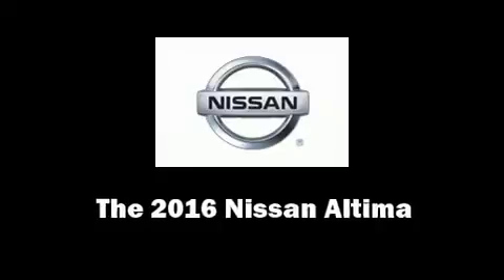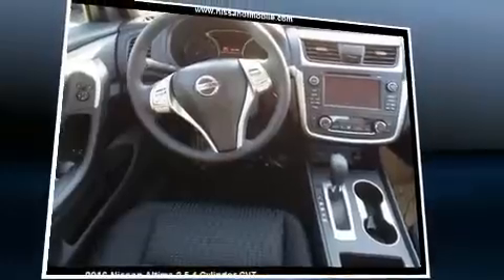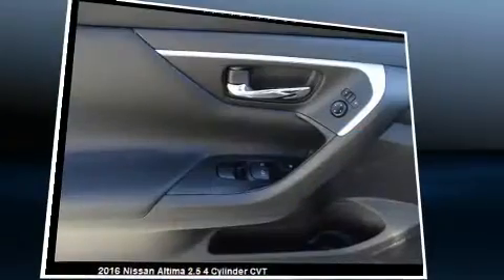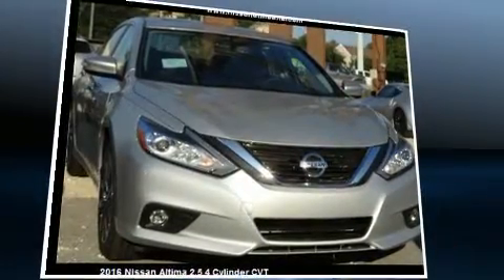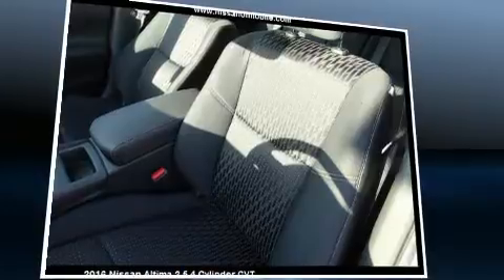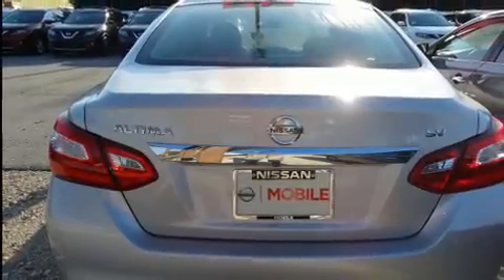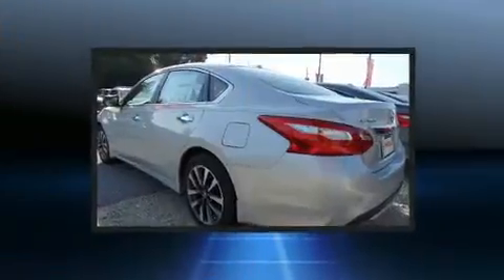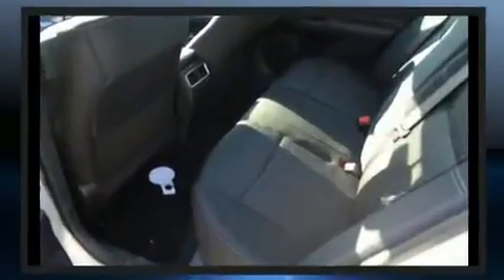2016 Nissan Altima 2.5 SV in Mobile, AL 36606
1015 East I-65 Service Road South

Get excited about the 2016 Nissan Altima. This 4 door, 5 passenger sedan is waiting for you to take home! It features an automatic transmission, front-wheel drive, and a 2.5 liter 4 cylinder engine. Nissan prioritized practicality, efficiency, and style by including: 1-touch window functionality, a tachometer, speed sensitive wipers, front dual-zone air conditioning, fully automatic headlights, remote keyless entry, and a blind spot monitoring system. You and your passengers will enjoy the stereo system, which includes a CD player with MP3 capability, steering wheel mounted audio controls, and 6 speakers, enhancing the audio experience throughout the interior. In the event of a rollover collision, side curtain airbags provide additional protection for outboard seated passengers. We'd also be happy to help you arrange financing for your vehicle. Come on in and take a test drive!